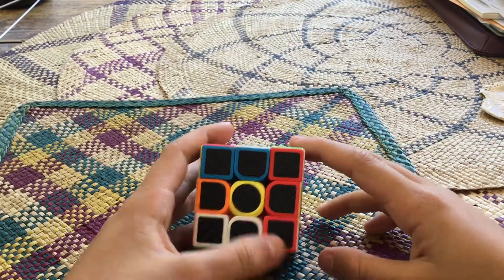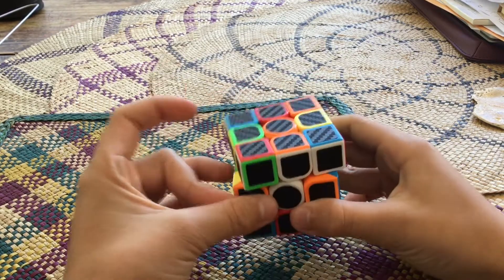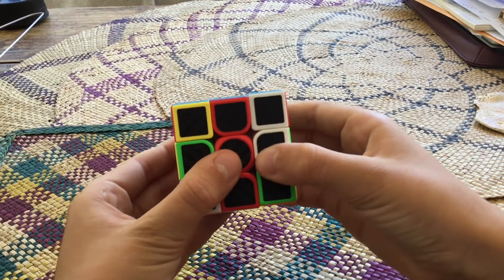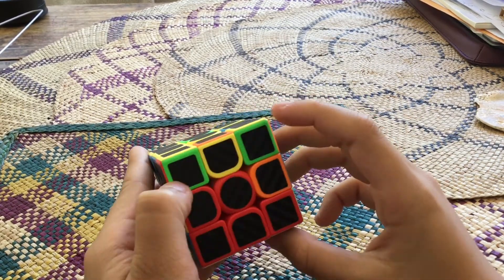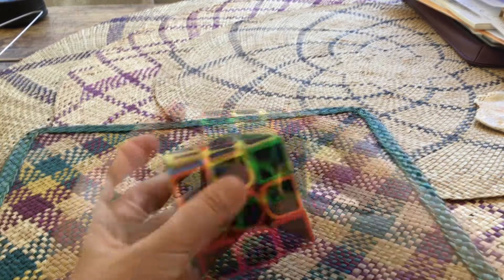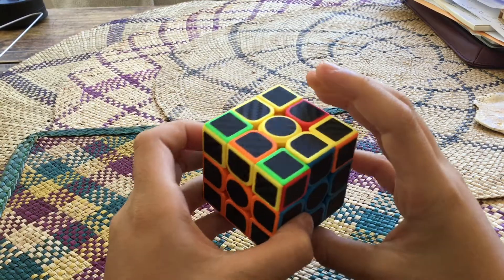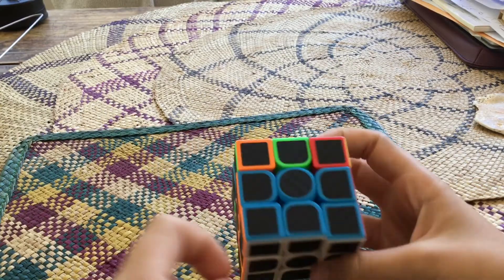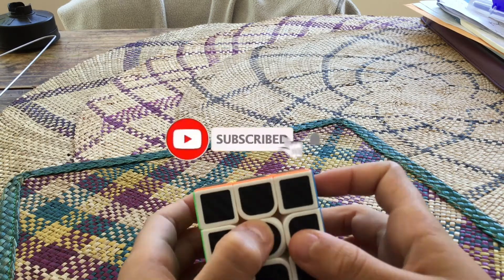How to solve a Rubik’s cube the Aussie way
And throw a big fat thumbs up on my videos